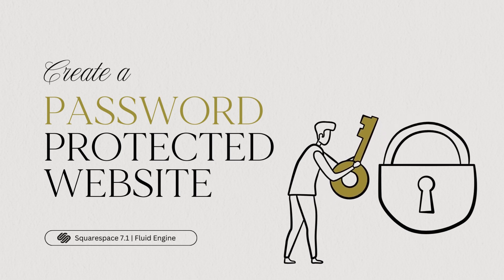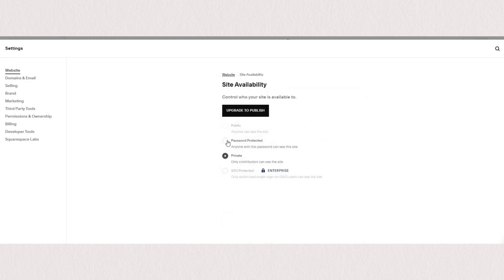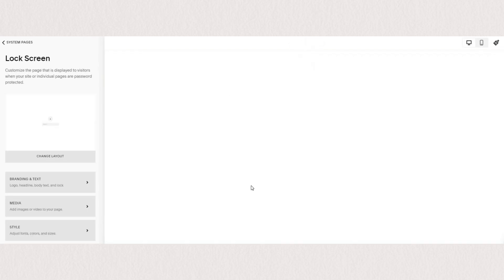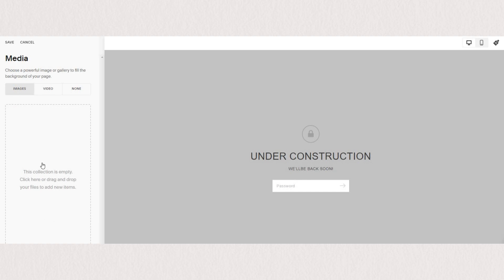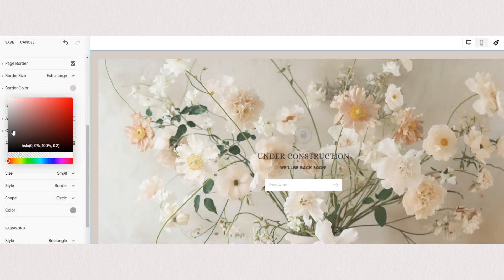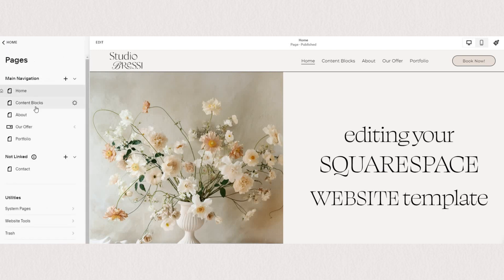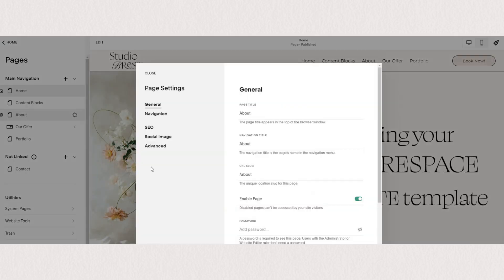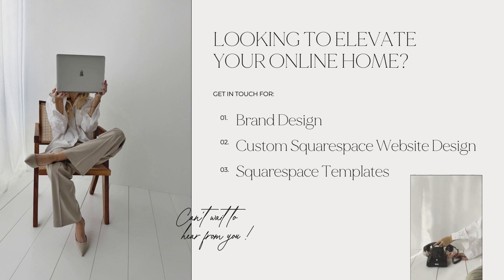Password protect your Squarespace website and Customize your Lock Screen Page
Squarespace offers an option to password protect your entire website or only individual pages. In this video I'll show you how to password protect your squarespace website, how to style your Lock Screen Page and how to password protect an individual page.

0:00 - Intro
0:22 - Password Protect your Website
0:52 - Styling your Lock Screen
2:48 - Password Protect Individual Page
3:30 - Outro

Kindly Note:
The term "Squarespace" is a trademark of Squarespace, Inc. This content is not affiliated with Squarespace, Inc.  Studio Bressi is not affiliated with Squarespace, Inc. Over here at Studio Bressi we are just ~obsessed~ with their website building platform and love sharing our process, tips & inspiration.